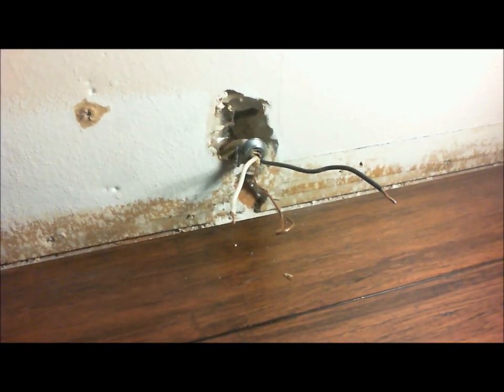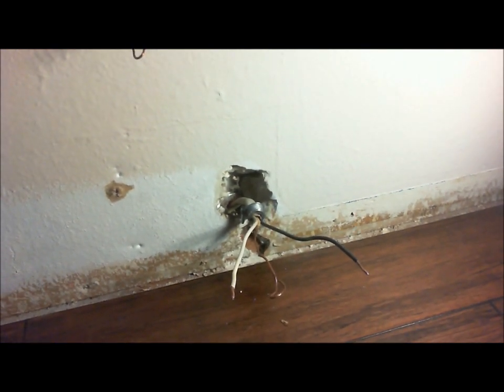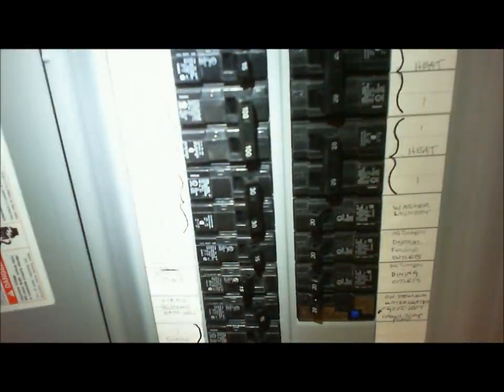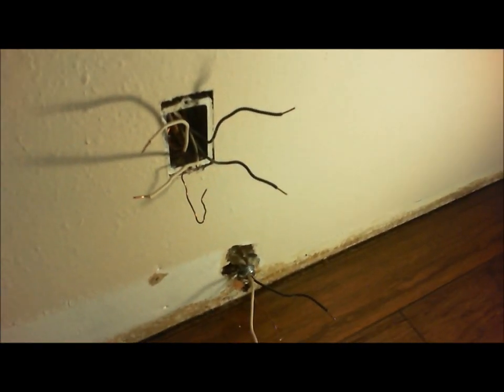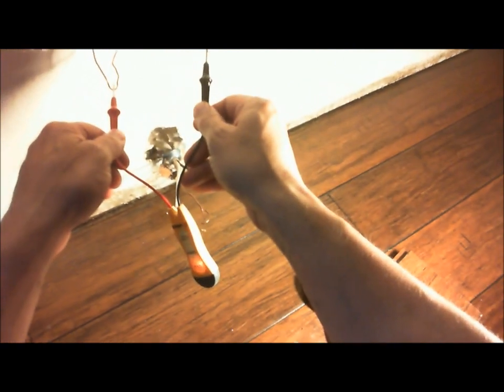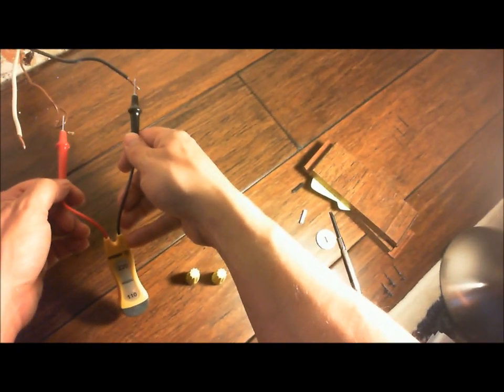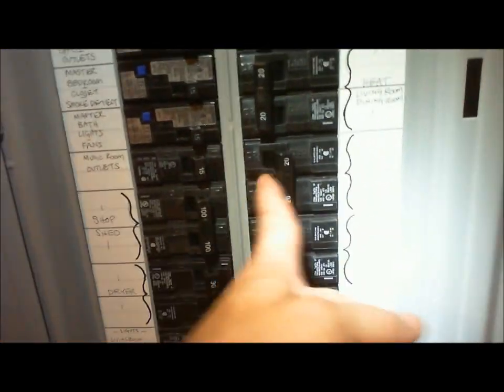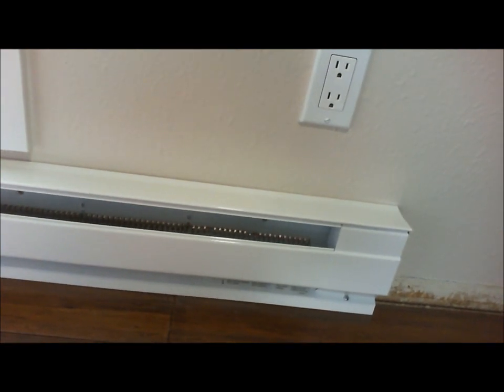Testing bare wires for 110 volts vs. 220 volts (outlet vs. baseboard heater)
Testing the bare wires to show the difference between 110 volt outlet wiring and 220 volt electric baseboard heater wiring in my house using an inexpensive voltage tester.